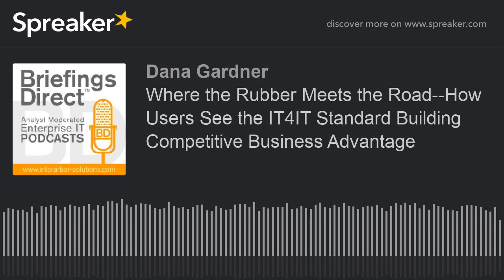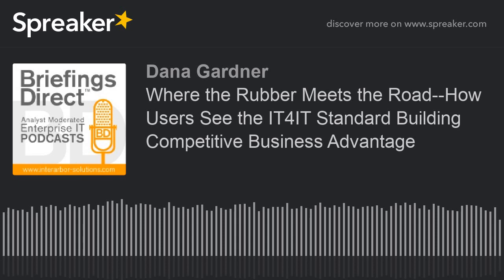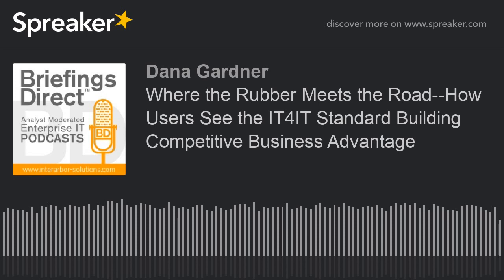Where the Rubber Meets the Road--How Users See the IT4IT Standard Building Competitive Business Adva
The next BriefingsDirect IT operations strategy panel discussion explores how the IT4IT[tm] Reference Architecture for IT management creates demonstrated business benefits – in many ways, across many types of organizations.

Since its delivery in 2015 by The Open Group, IT4IT has focused on defining, sourcing, consuming, and managing services across the IT function’s value stream to its stakeholders. Among its earliest and most ardent users are IT vendors, startups, and global professional services providers.

To learn more about how this variety of highly efficient businesses and their IT organizations make the most of IT4IT – often as a complimentary mix of frameworks and methodologies -- we are now joined by our panel:

      --Lars Rossen, Fellow at Micro Focus, in Copenhagen;

      --Mark Bodman, Senior Product Manager at ServiceNow, in Austin;

      --John Esler, Client Principal at Hewlett Packard Enterprise (HPE) Pointnext, in Denver;

      --Rob Akershoek, IT Architect at Fruition Partners, a DXC Technology Company, in Amsterdam;

      --Varun Vijaykumar, Associate General Manager and ITSM Architect at HCL Technologies, in Raleigh-Durham, and

      --Jerrod Bennett, CEO and Co-Founder at Dreamtsoft, in San Diego.